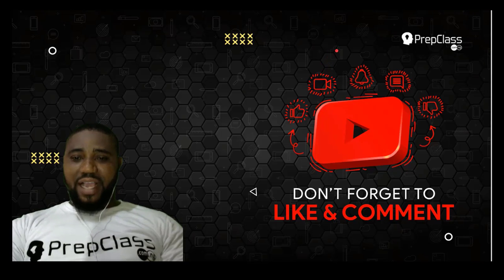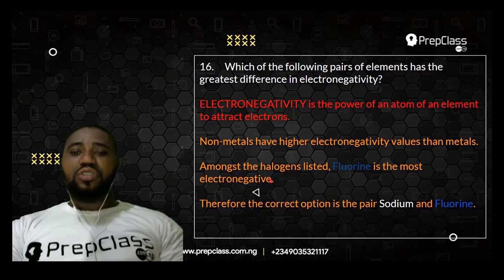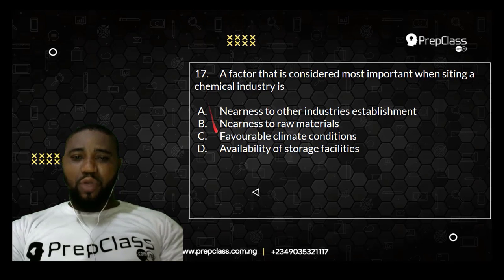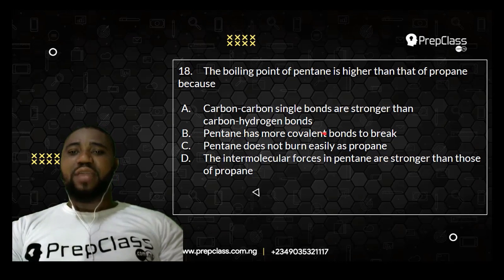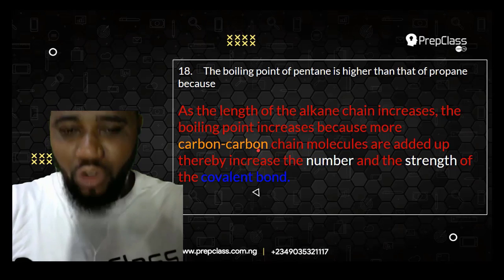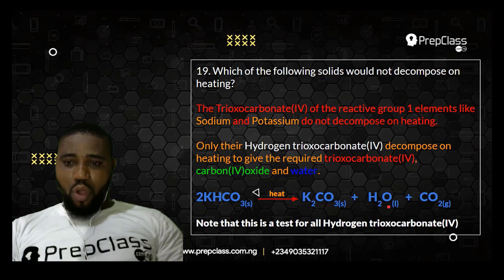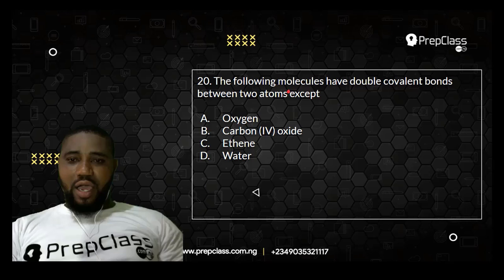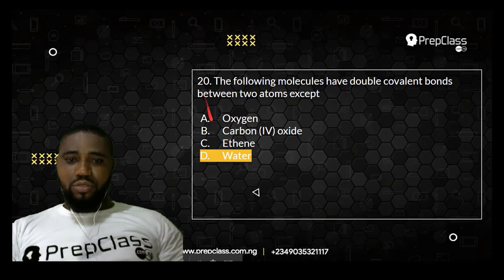SCORE A1 in WAEC Chemistry. Questions 16 to 20 Past Questions on WAEC Chemistry COMPLETELY SOLVED!!!